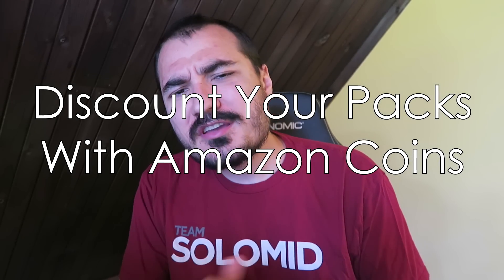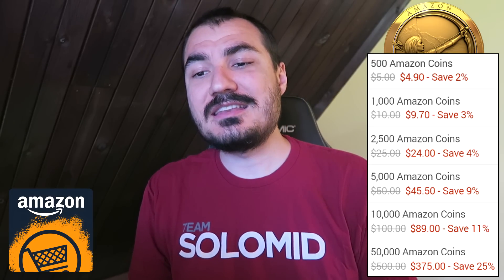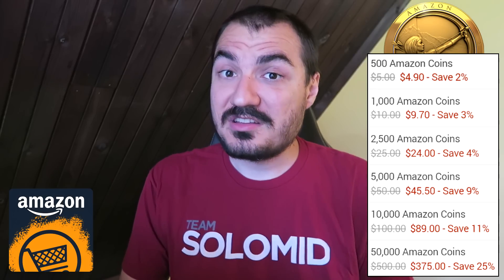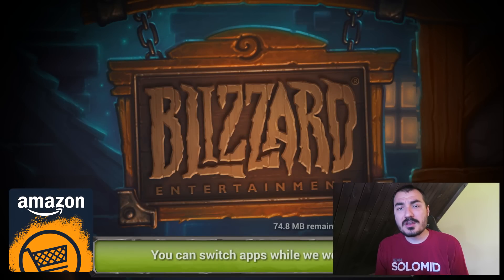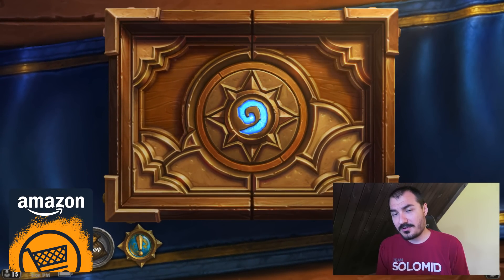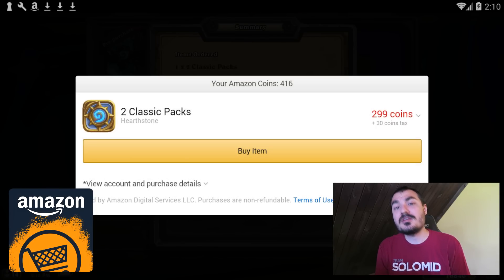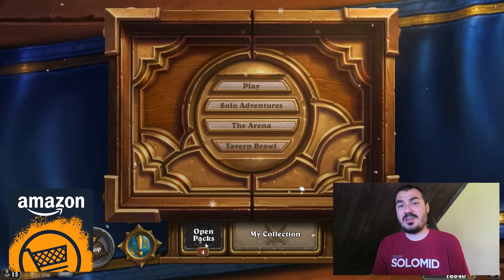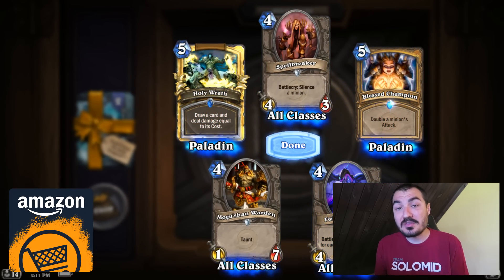Discount Your Packs With Amazon Coins (Knights of the Frozen Throne)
Save on Knights of the Frozen Throne packs with Amazon Coins